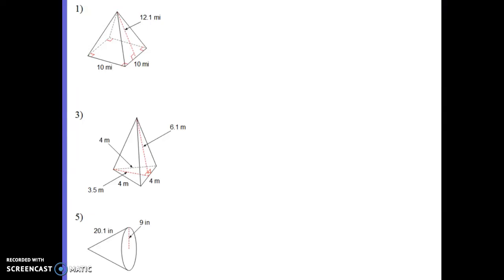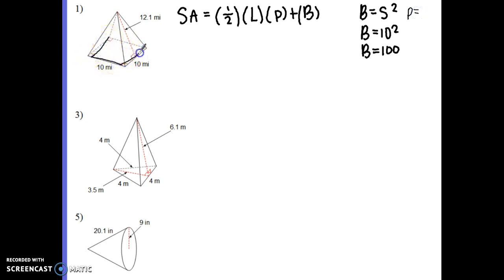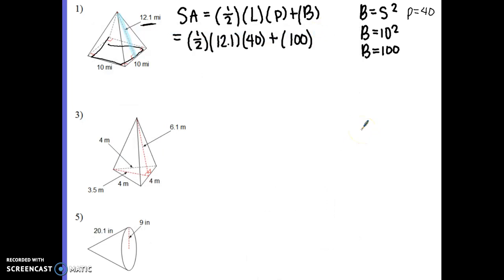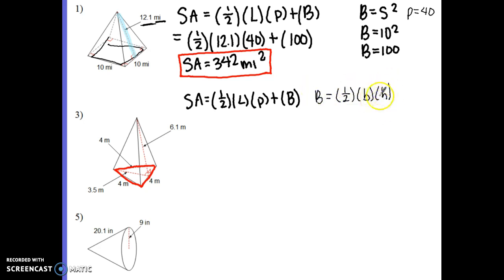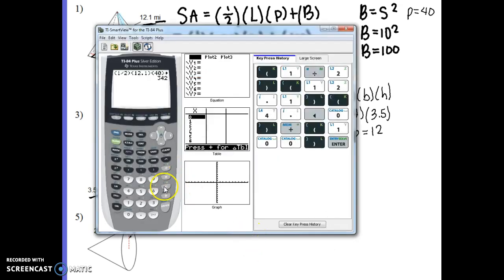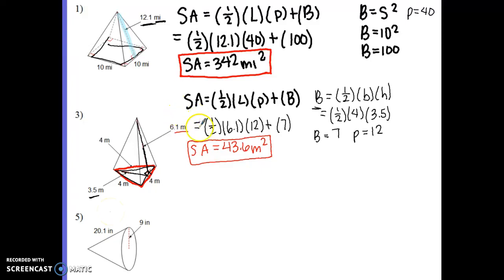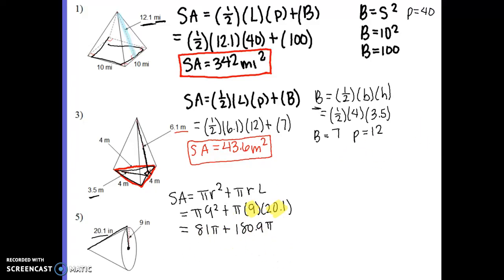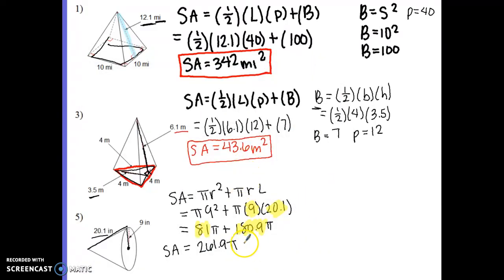Pyramids and Cones Surface Area